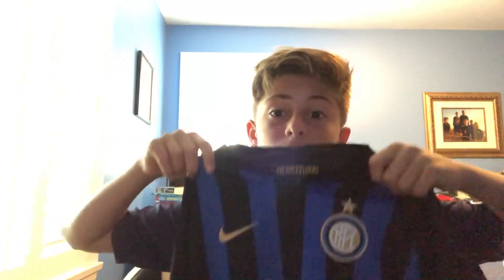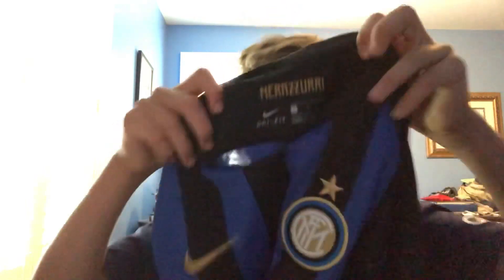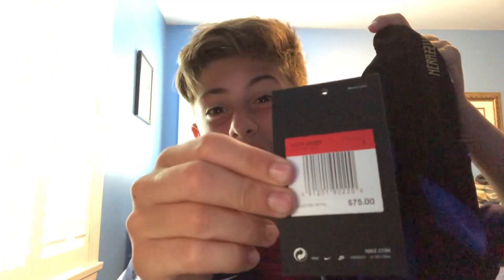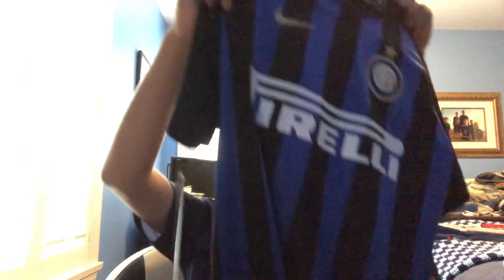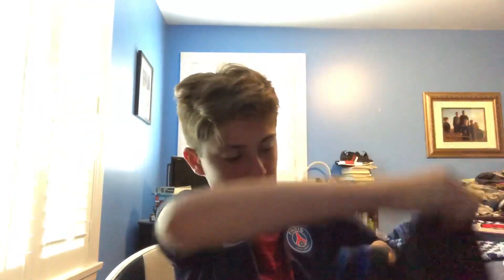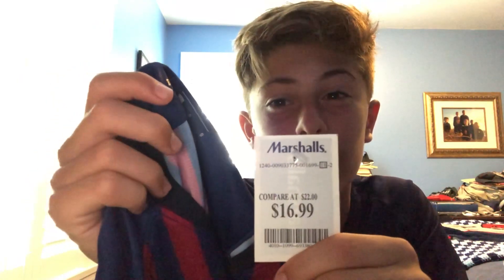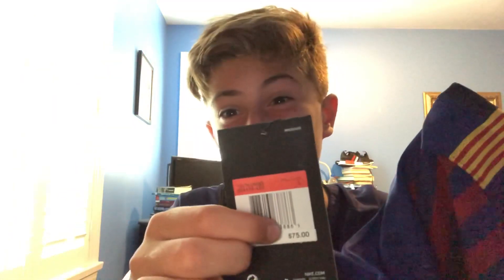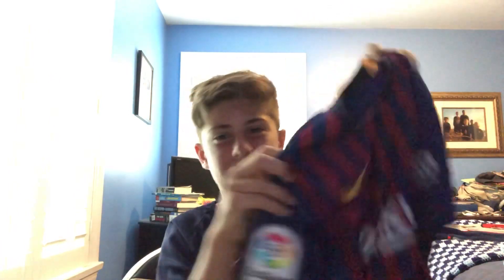FINDING AUTHENTIC JERSEYS AT MARSHALLS!!!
Insane jerseys at Marshall’s

Finding 2 good authentic jerseys

Jake